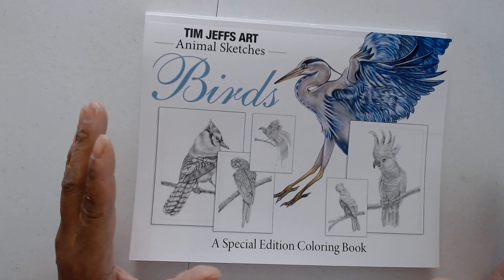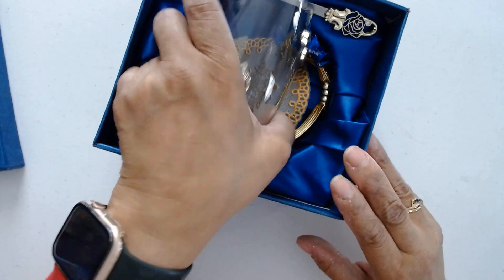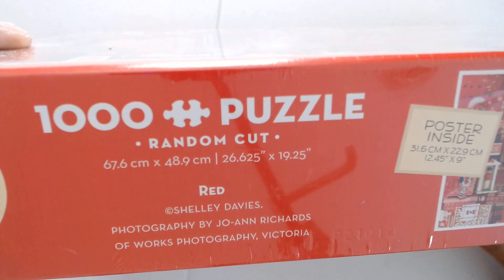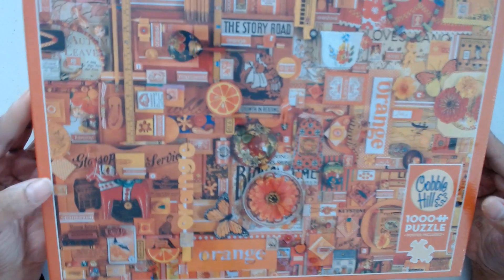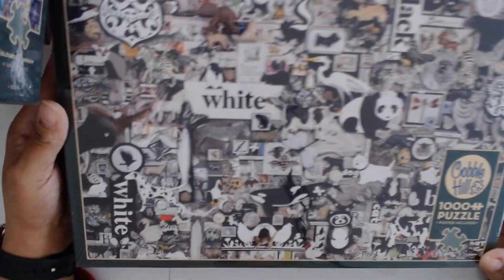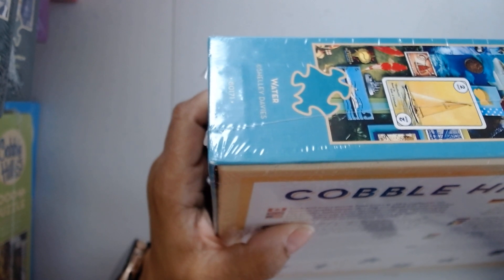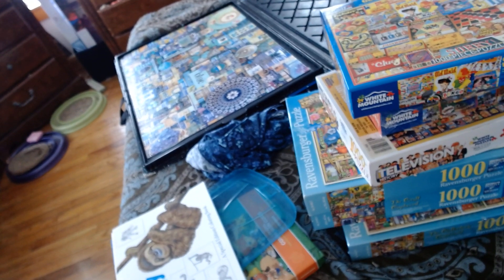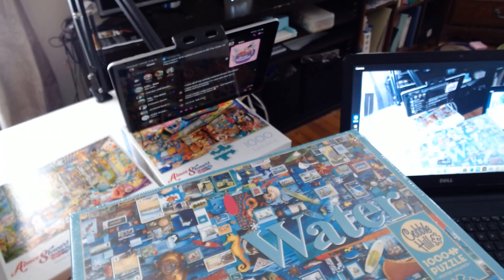Puzzle Haul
My haul video for my Cobble Hill Rainbow collection, as well as the four elements, Water, Sky, Earth and Fire. Also, touching base on a giveaway idea for an upcoming video.